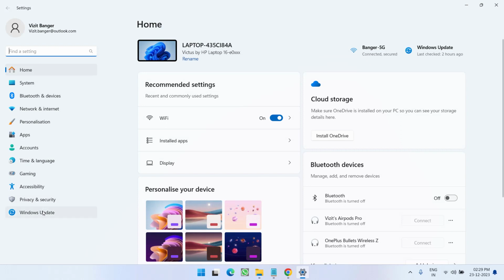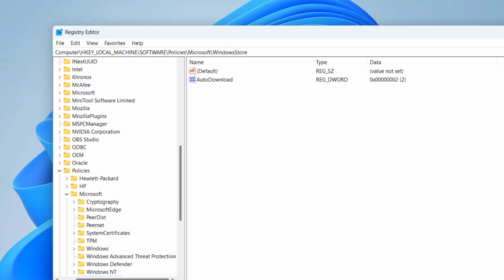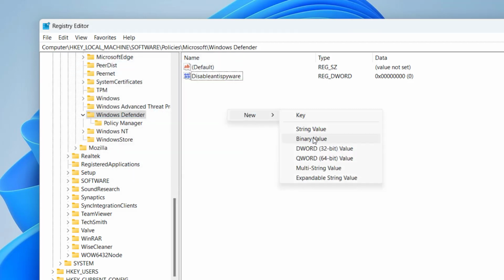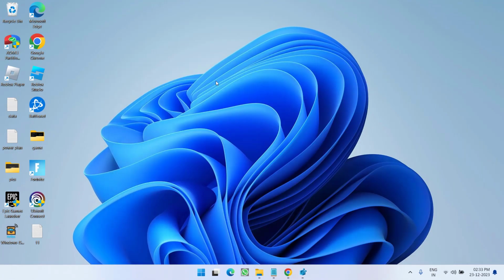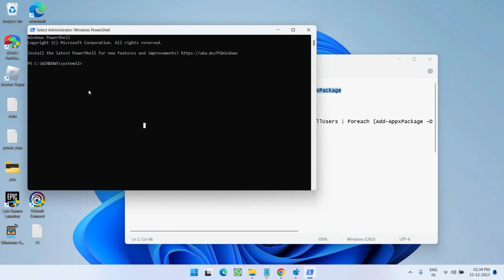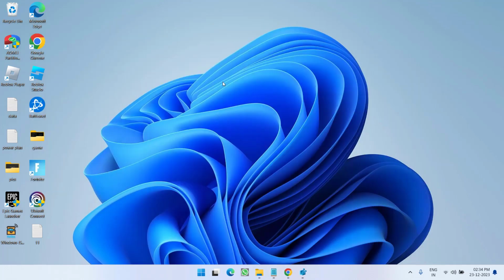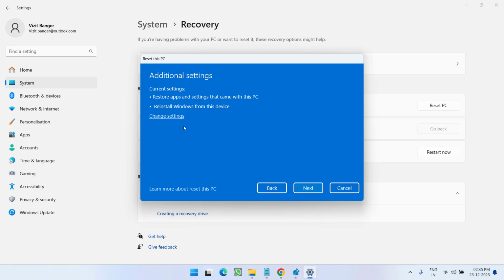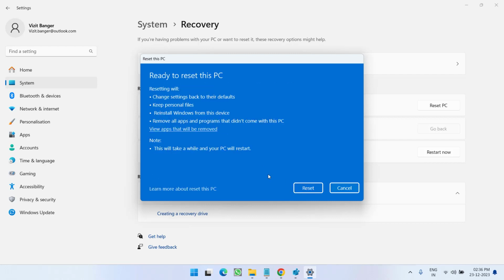Windows security not opening windows 10 FIX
Windows security while trying to turn on users are facing windows security not turning on and even if it is on security is not turning off. So this video is all about fixing this issue if windows security not turning on in windows 10 as well as in windows 11.
Watch the complete tutorial to get the proper resolution for the issue of windows security not turning on.

00:00 Introduction
00:16 Method 1 by updating windows
00:43 Method 2 by using the registry editor
02:13 Method 3 by using the powershell
03:12 Method 4 by resetting this PC

Address to paste in regedit-
Computer\HKEY_LOCAL_MACHINE\SOFTWARE\Policies\Microsoft\Windows Defender

Command to paste in powershell:
TO RESET-

To Re-register-
powershell -ExecutionPolicy Unrestricted Get-AppXPackage -AllUsers | Foreach {Add-AppxPackage -DisableDevelopmentMode -Register "$($_.InstallLocation)\AppXManifest.xml"}